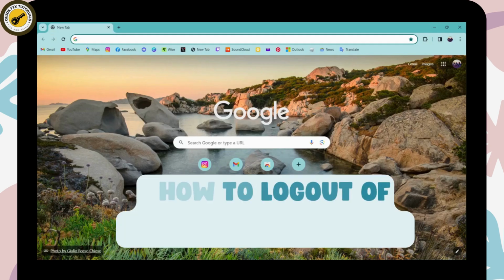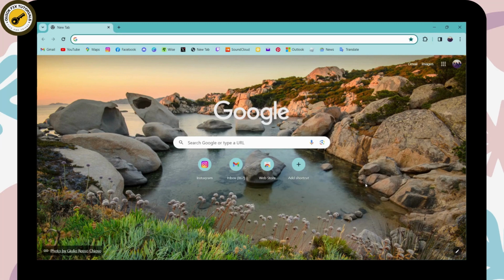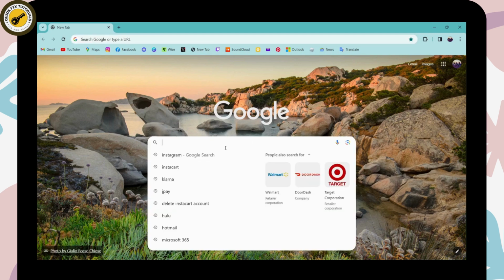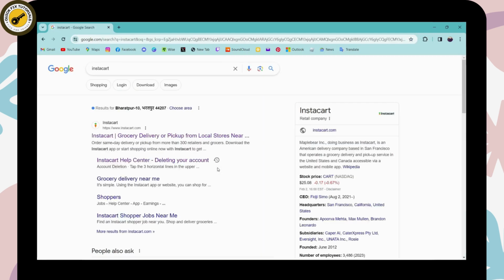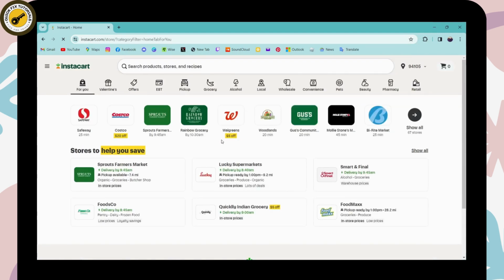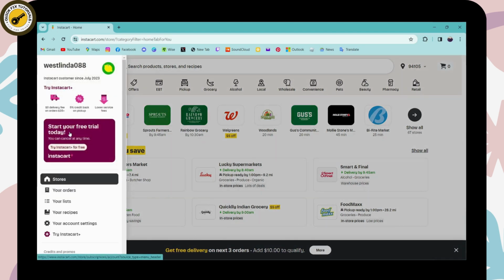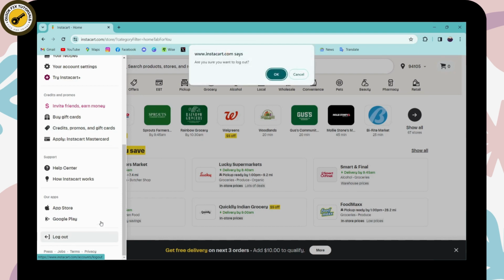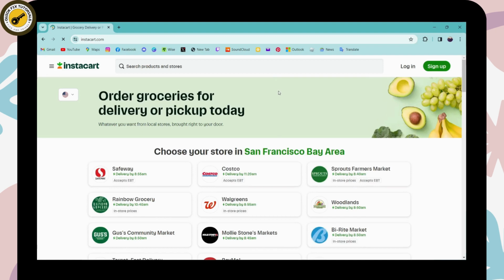How To Logout Of Instacart Account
Learn how to securely log out of your Instacart account with QuickFixTutorials. Follow our step-by-step guide for a smooth logout experience.